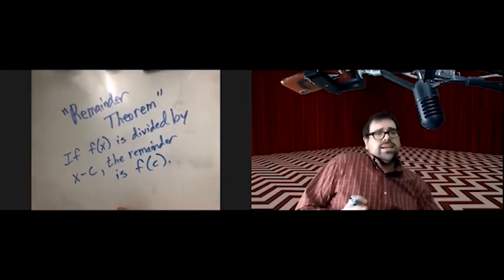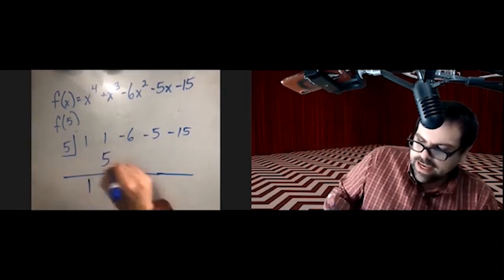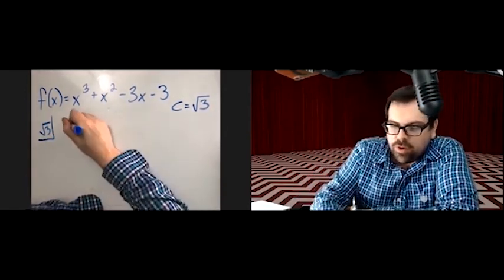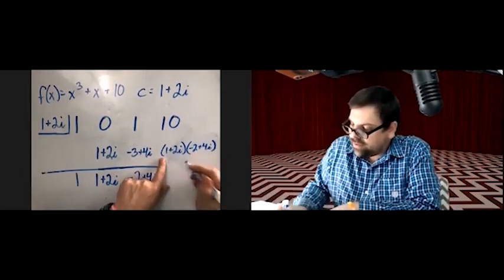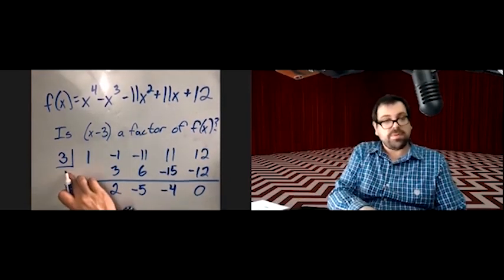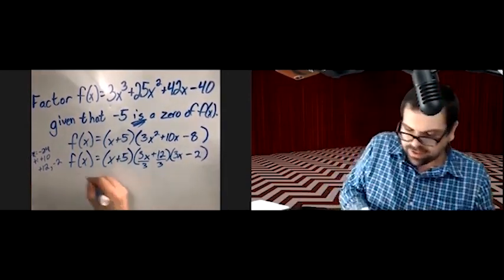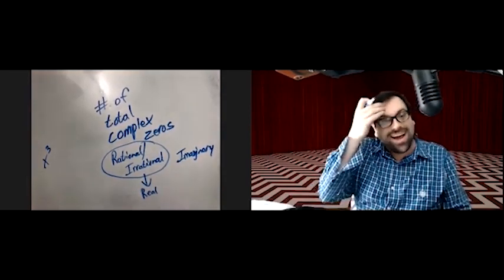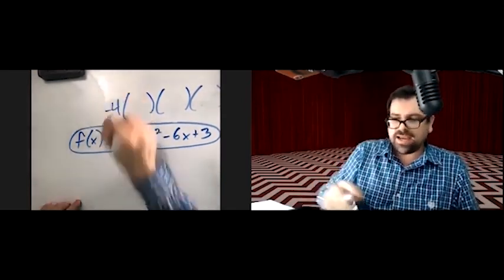314 - The Remainder and Factor Theorems and Zeros of Polynomial Functions